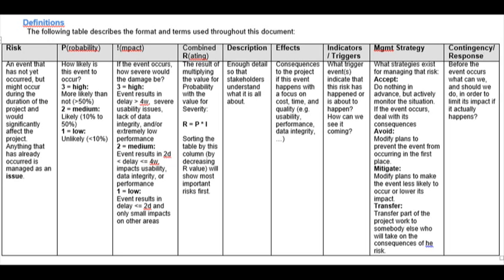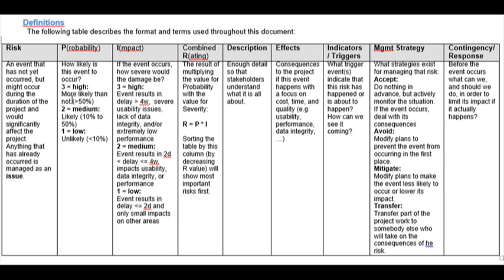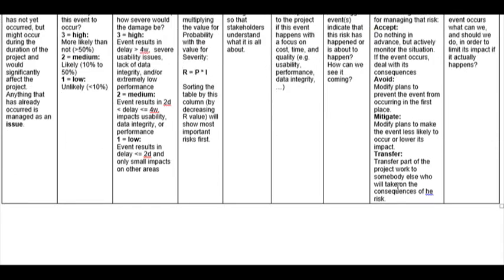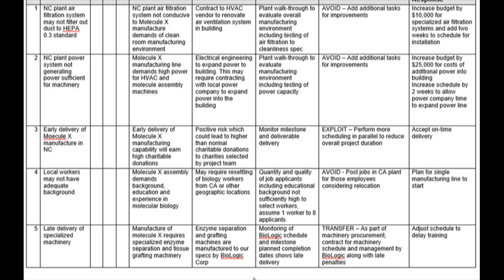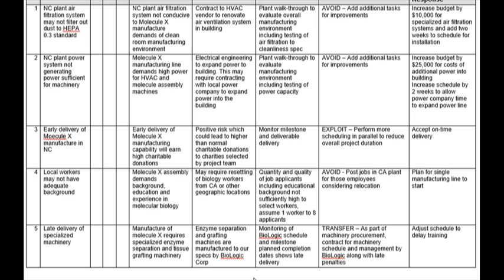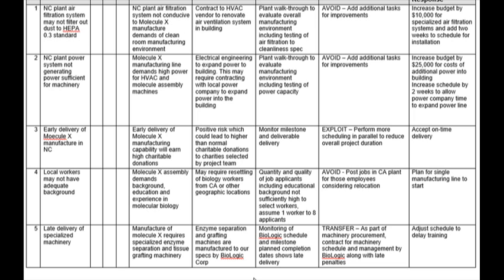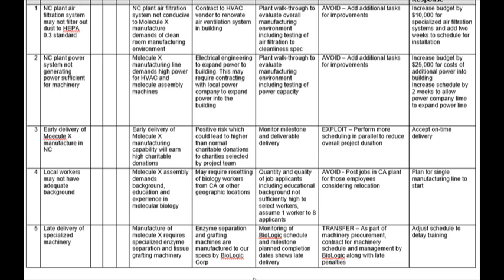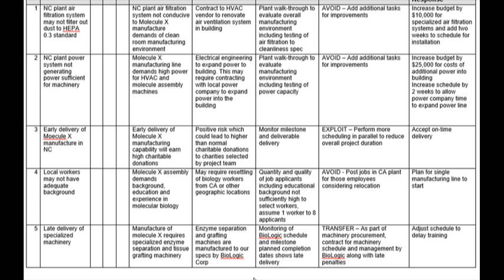X440 4 Module 4 Assignment (REPLACED)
University of CA Berkeley Extension X440.4 Project Schedule and Risk Management - Module 4 Risk Assignment: Develop A Risk Register - - Presented by Anthony Minstein, PMP, CSSMBB, CSM